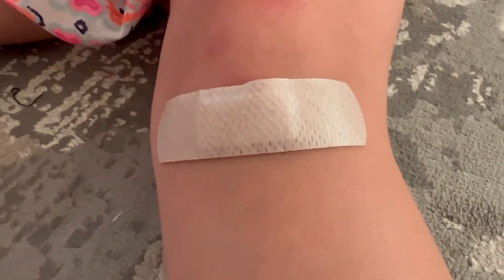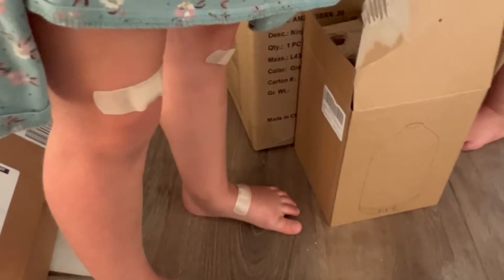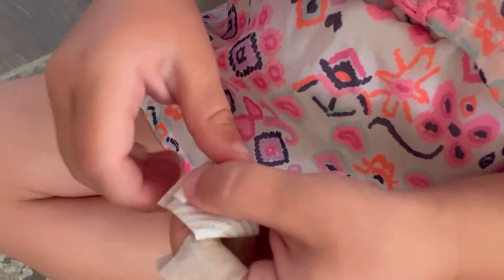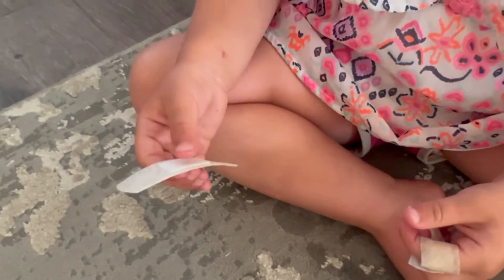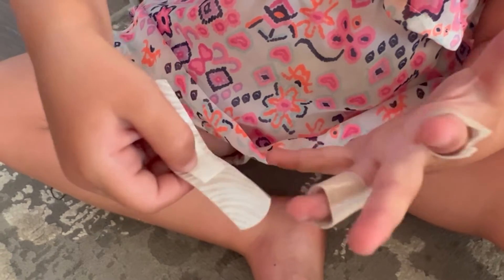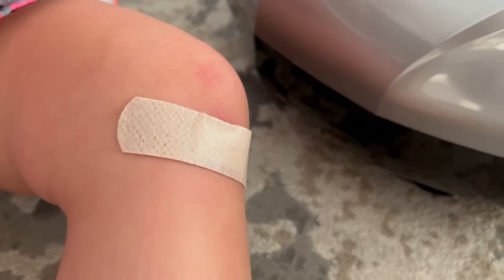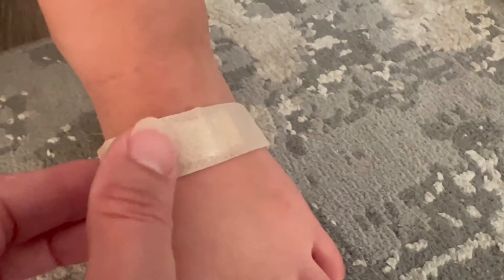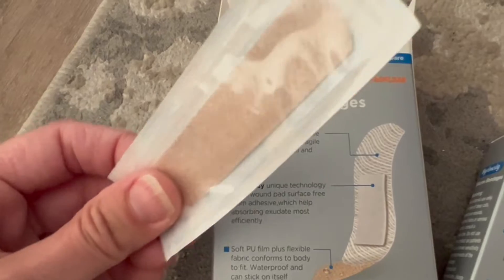Anyone else's toddlers obsessed with band-aids?!? At least these are easy to put on and take off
Bandages for sensitive skin are perfect for little kids! Also good for the elderly or anyone with fragile skin. Doesn't hurt to take them off.